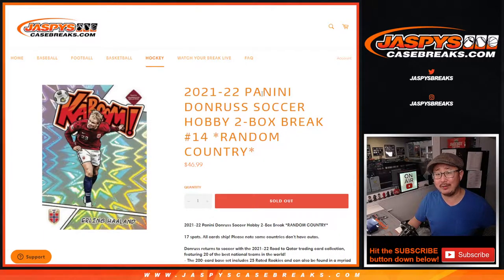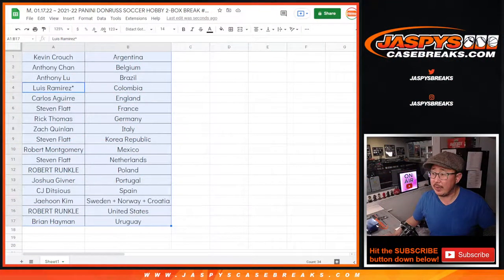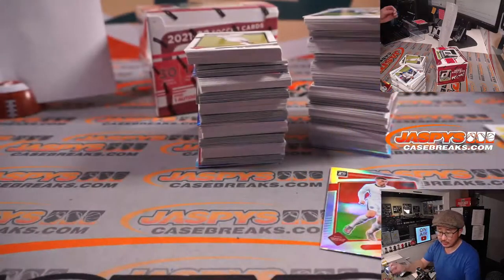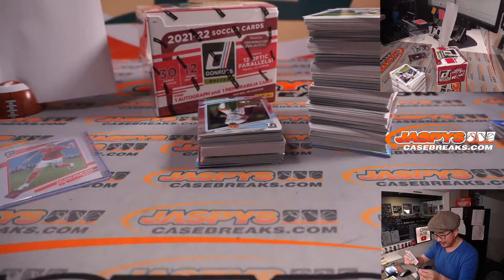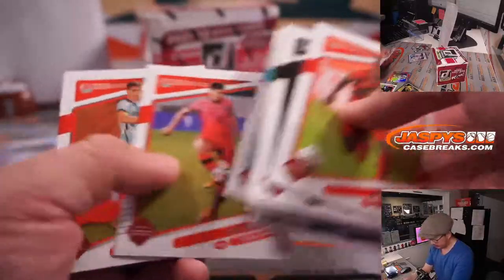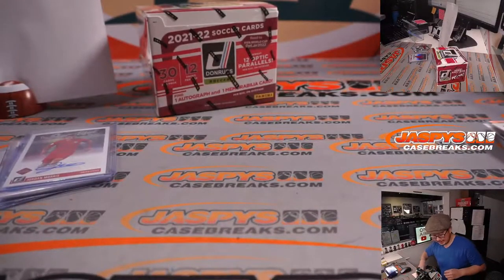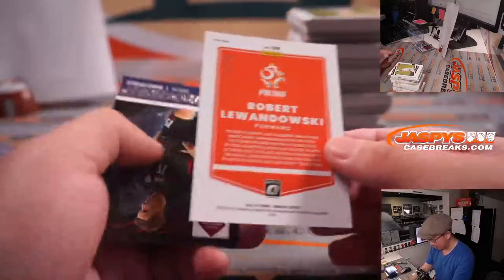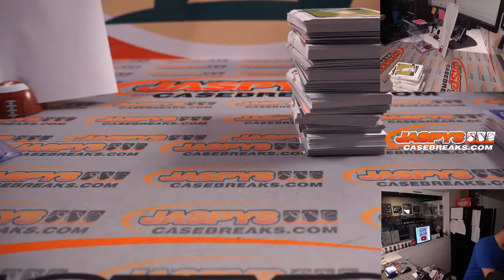M, 01.17.22 ~ 2021-22 PANINI DONRUSS SOCCER HOBBY 2-BOX BREAK #14 *RANDOM COUNTRY*